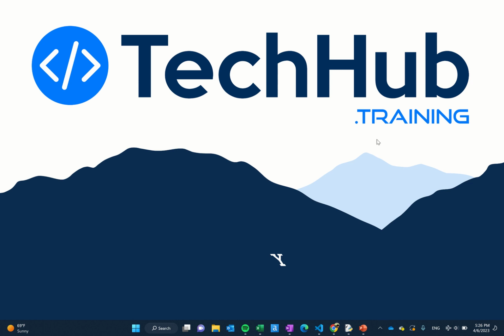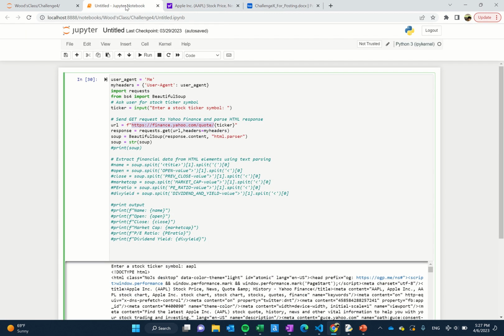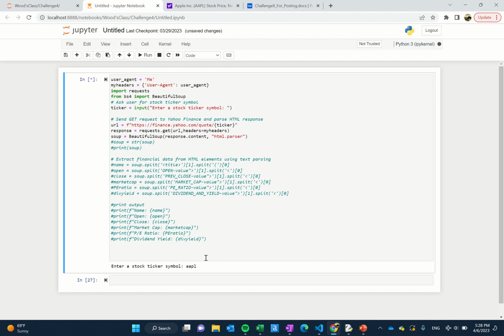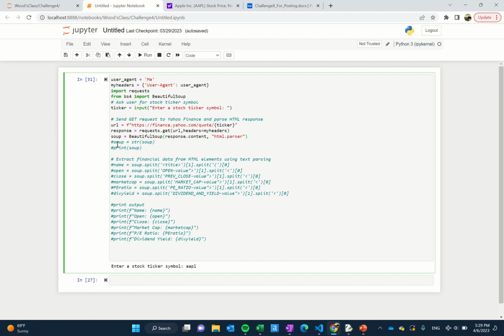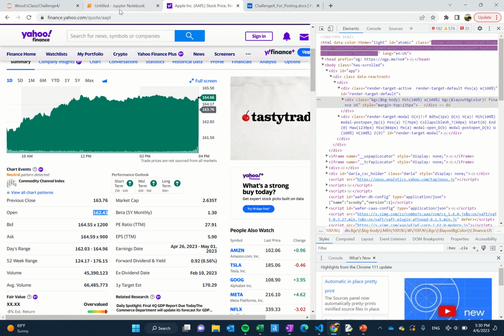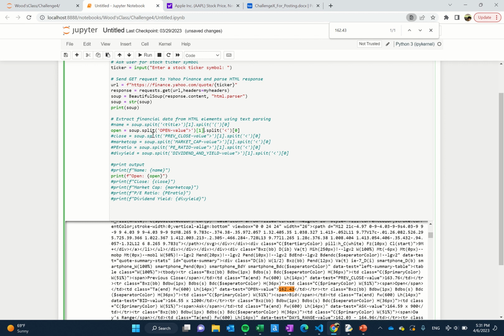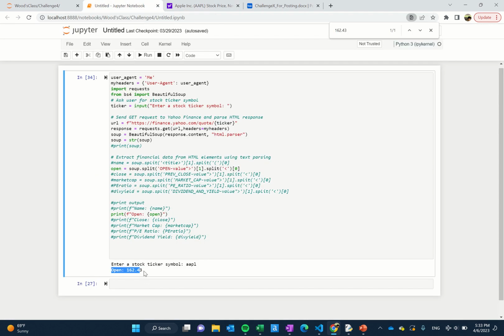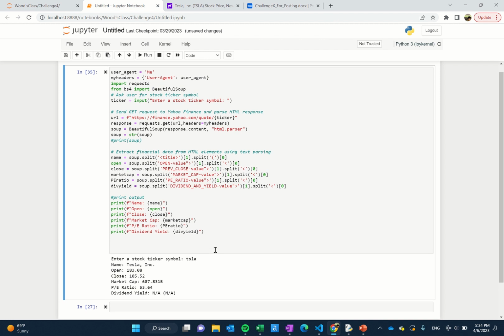Challenge 44|PYTHON – Webscraping Introduction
This video is the solution to Challenge 44 from TechHub.training. This video provides a walkthrough for extracting financial data from Yahoo Finance using Python.